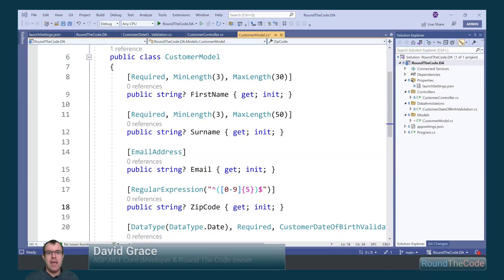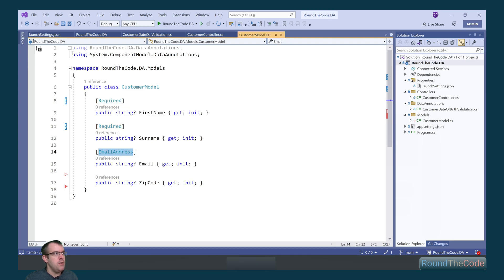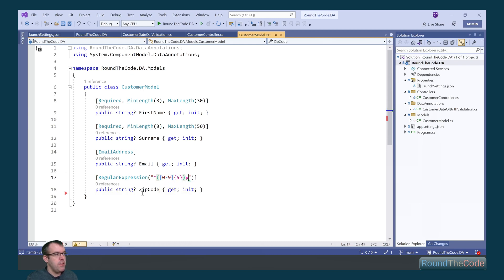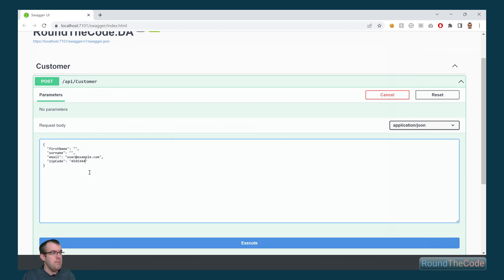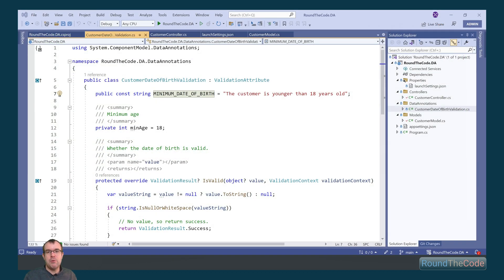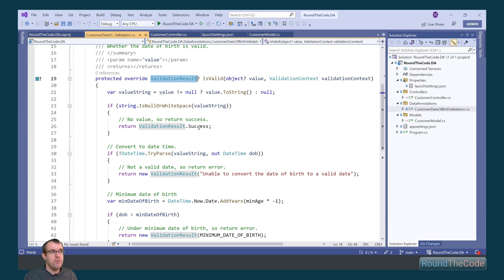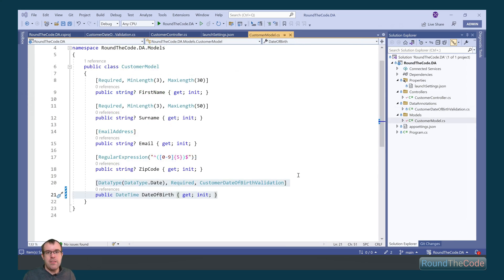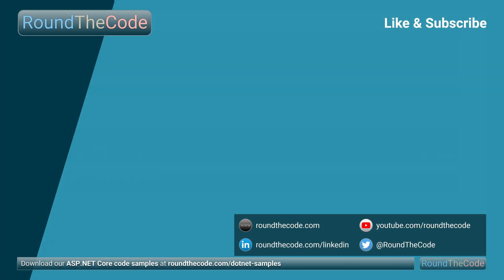Data Annotations: Model validation in ASP.NET Core C#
Data Annotations in C# are used as validators in an ASP.NET Core Web API controller for model validation.

We'll show you how to add a validator as an attribute to a property in the model. It can then be used with the ModelState instance for an action in a controller.

In-addition, .NET provides the ability to create a custom validator. We'll show you how to code one in C# and how to apply it to an existing model.

Finally, we'll show you the difference between using Data Annotations in MVC against an API controller which is used with Web API.

► Chapters
0:00 Data Annotations for model validation
0:22 Learn with .NET online courses
0:31 Default Data Annotation validators
2:44 Custom Data Annotation validator
4:49 Download the code sample